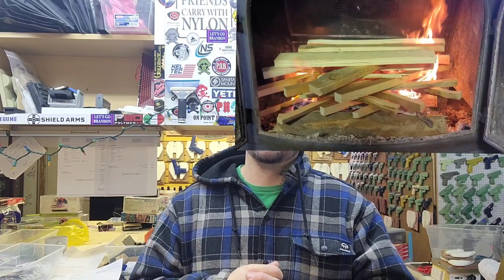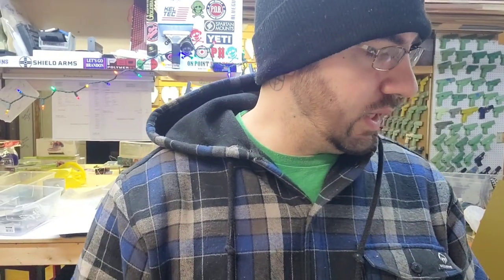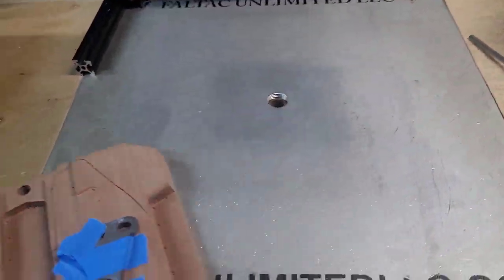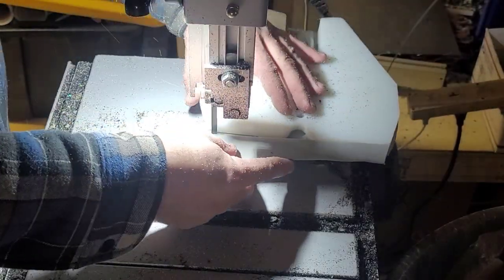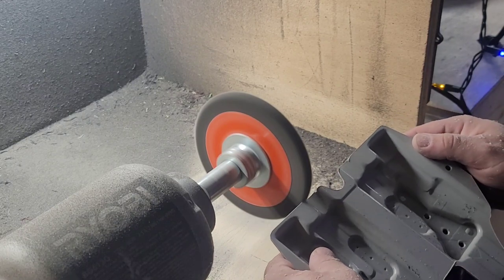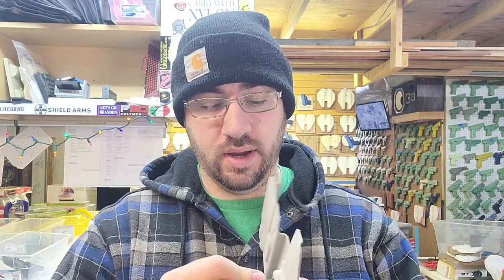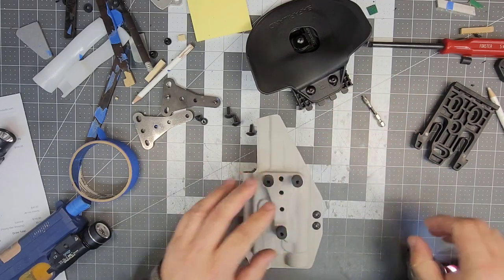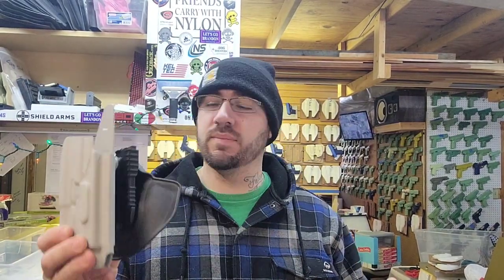Fnx 45 Tac with TLR 1 on a safariland Paddle.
This was a great build and ill start off by saying, DONT FORGET TO COMMENT ON THE 8K SUB GIVEAWAY VIDEO Thts your chance on winning a full or split mold from Talonretention.com

These fnx builds are great, nice and easy. hardest part is positioning the blocking in the most ideal spot. but the more you do it, the better youll get.

keep bending, people!

All Material Sourced from Holstersmith.com and Knifekits.com
Mold from DIY molds

If you would like a holster, visit here👇👇👇
Faltacunlimitedllc.com

                                                          ~Denzel Washington

                                                           ~Unkown